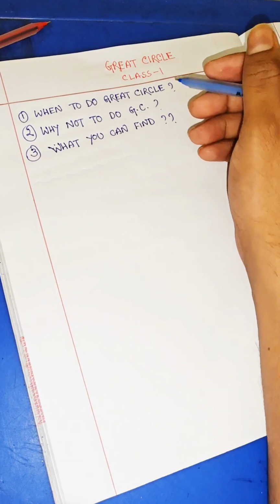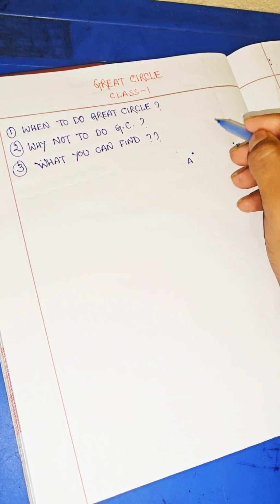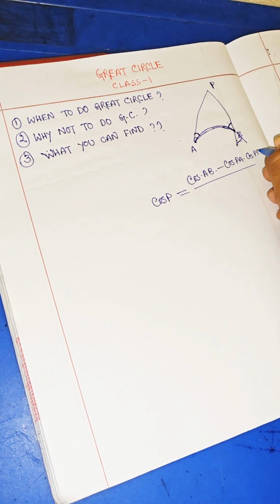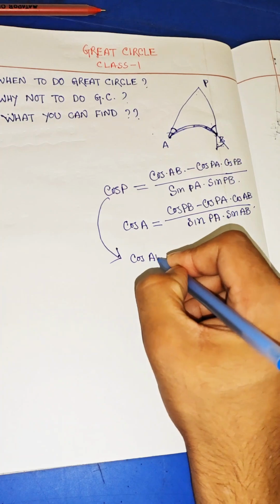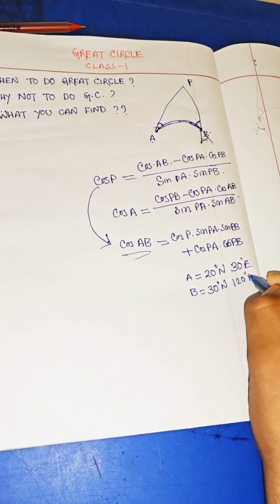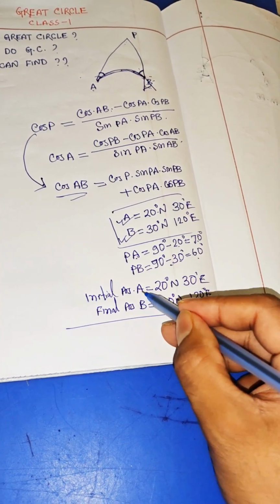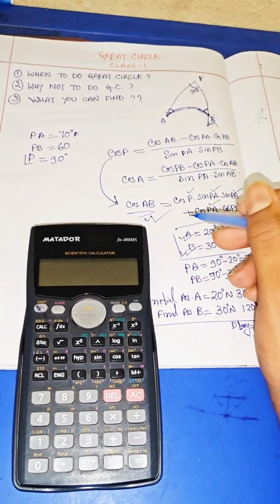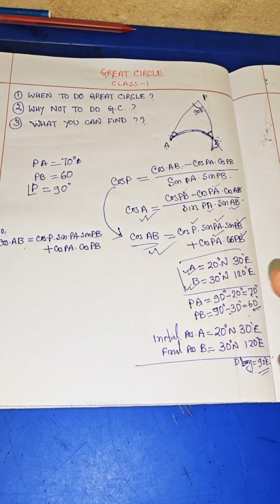GREAT CIRCLE SAILING HOW TO DO.HOW TO FIND DISTANCE, COURSE,GREAT CIRCLE FORMULA,BASIC OF GREAT CIRC